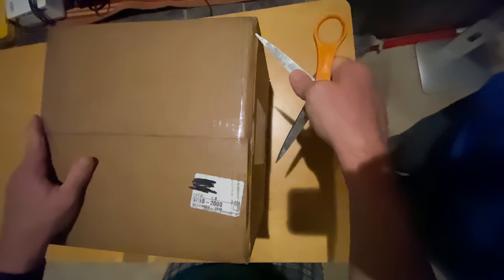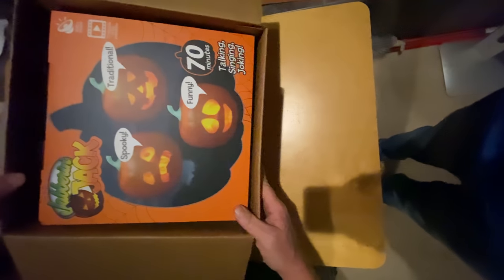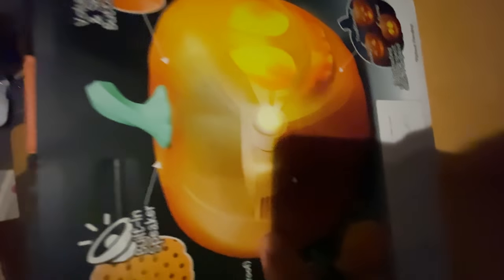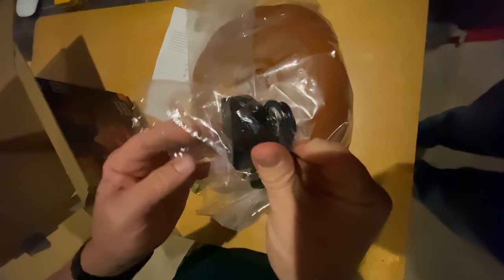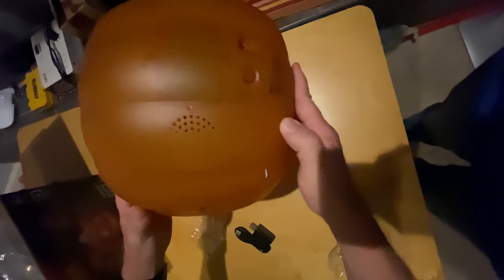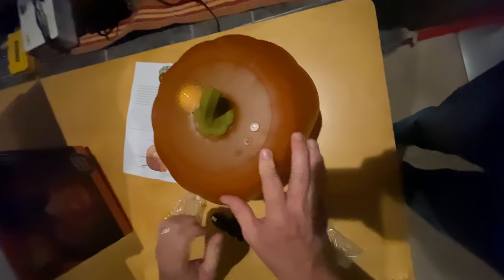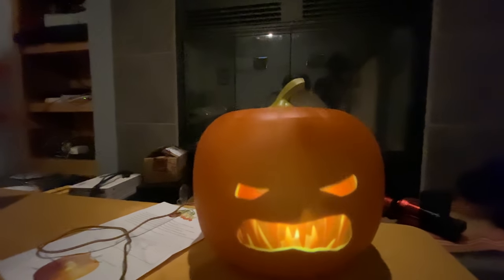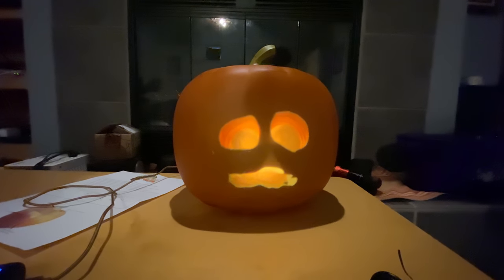Jabberin Jack Unboxing!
The pumpkin you SHOULD’VE received when ordered through the ad on Facebook but didn’t.